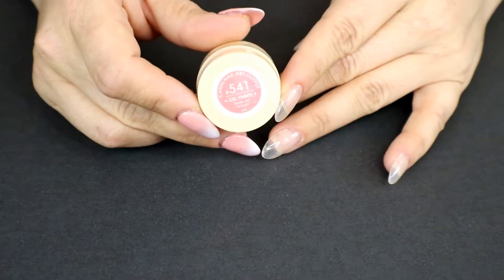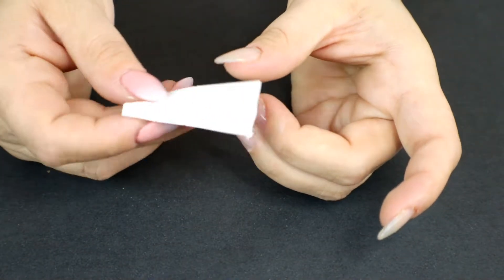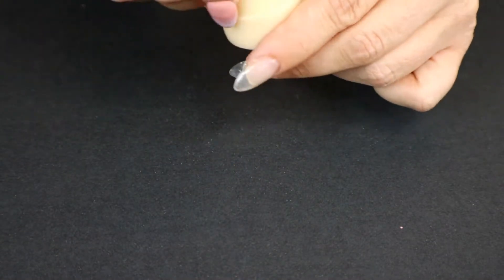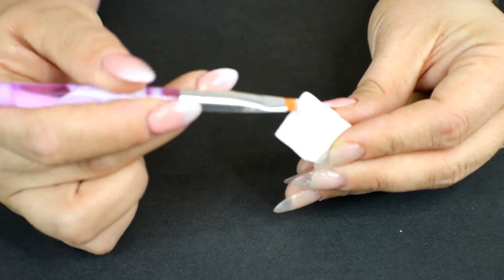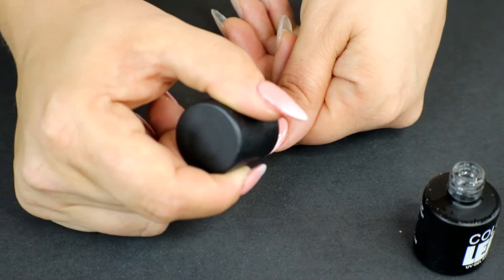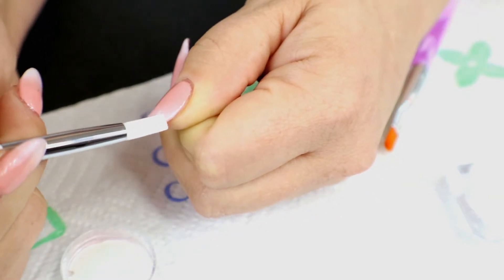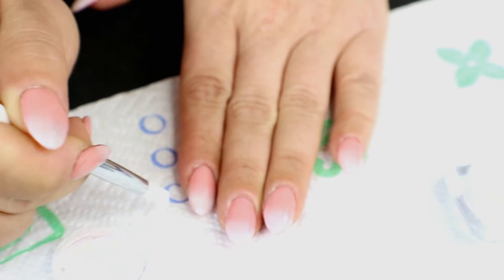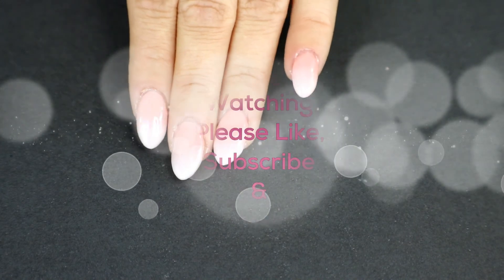French Fade Nails With A Twist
Hey Guys! I This set was the first time I've ever tried a gradient look using nail gel. I learned a neat little trick in regards to getting the fade to look right and I wanted to share it for anyone who would like to give it a go! This is a standard "French Fade" yet I added a bit of iridescent pigment powder to flash a beautiful pink shade right on top of the white when in the light. Classy yet sassy!

Products Used:

Born Pretty Nail Pigment Powder (this is a 3 pc. set--I used the pink one):

 Canni Nail Gel in 541 & 530:

Color Lead  UV No Wipe Top Coat: